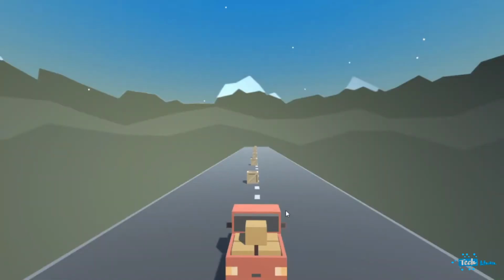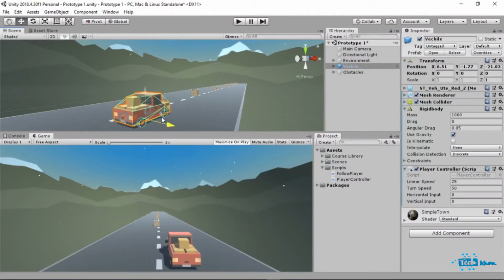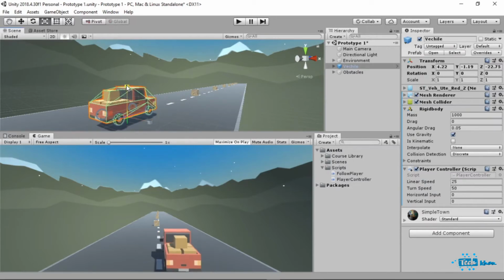Game Development Free Course.| Unit 1.1 Start 3d Engine.| Using C#| Technology Khan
Overview:
In this Unit (Player Control), you will create your very first game project in Unity Hub. You will choose and position a vehicle for the player to drive and an obstacle for them to hit or avoid. You will also set up a camera for the player to see through, giving them a perfect view of the scene. Throughout this process, you will learn to navigate the Unity Editor and grow comfortable moving around in 3D Space.

Project Outcome:
You will have a vehicle and obstacle positioned on the road and the camera set up perfectly behind the vehicle. You will also have a new custom Unity layout, perfectly optimized for editing.